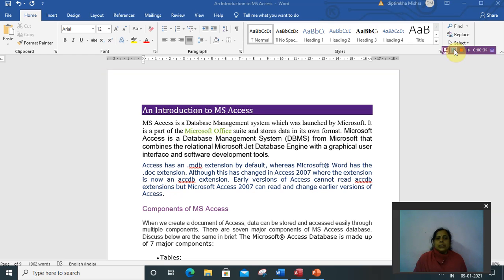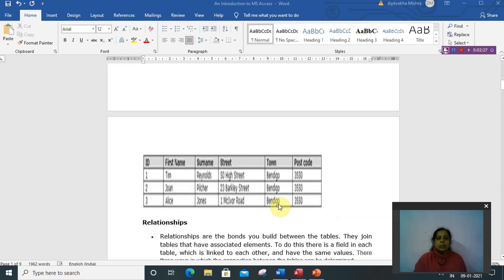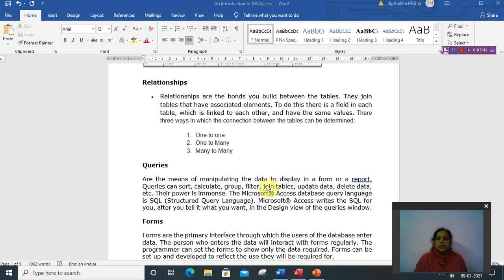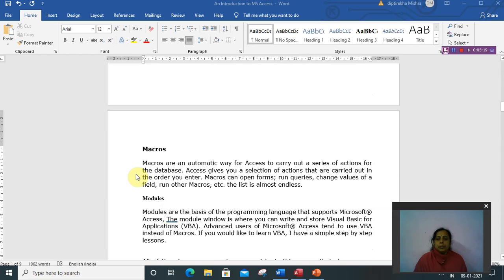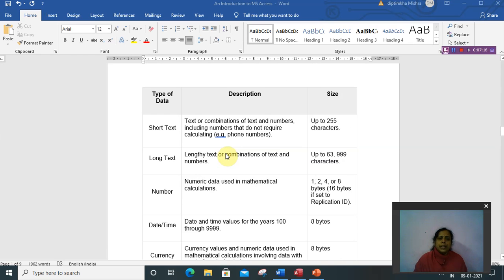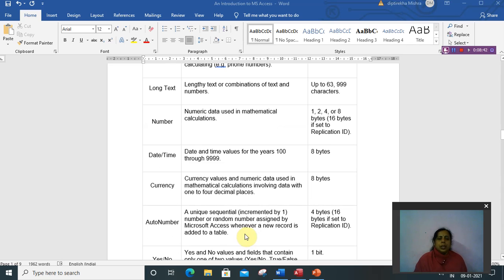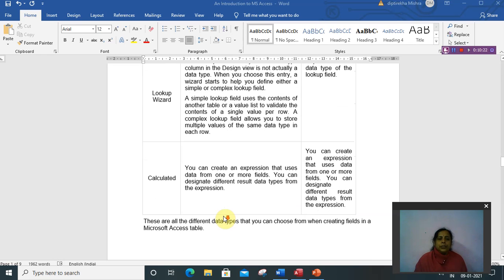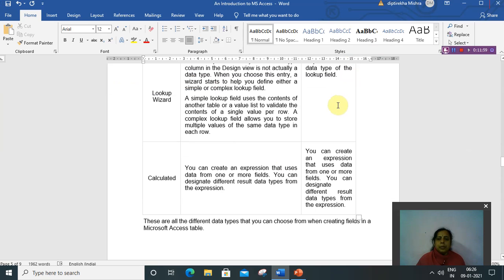INTRODUCTION TO MS-ACCESS(OA LAB)